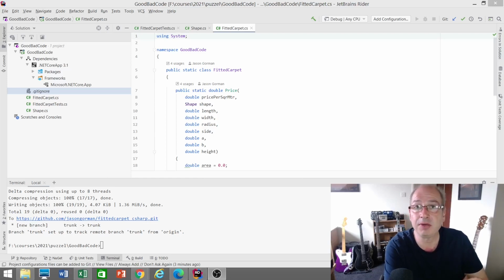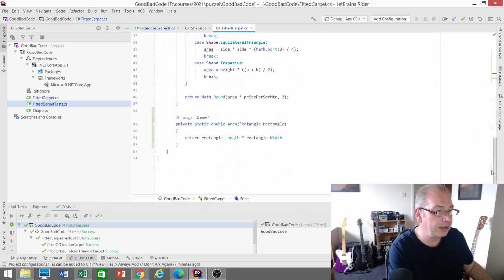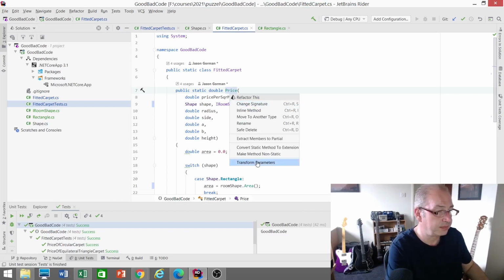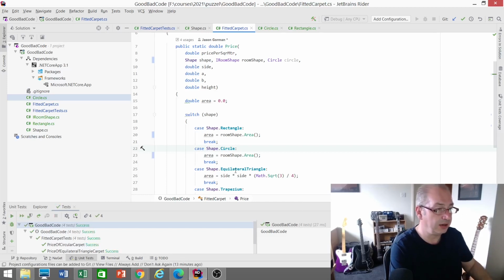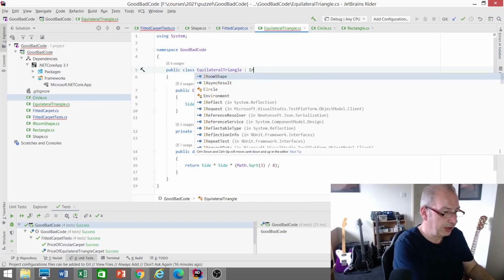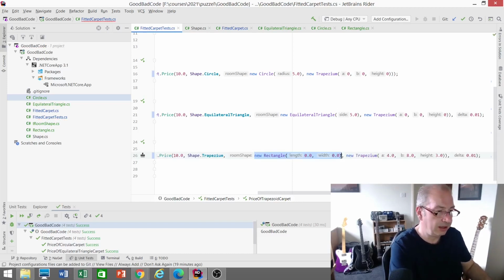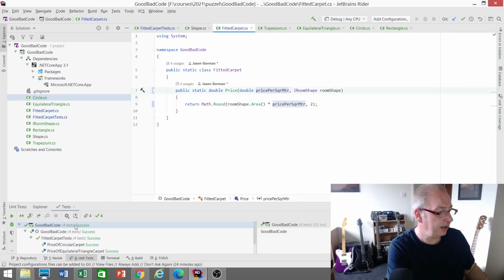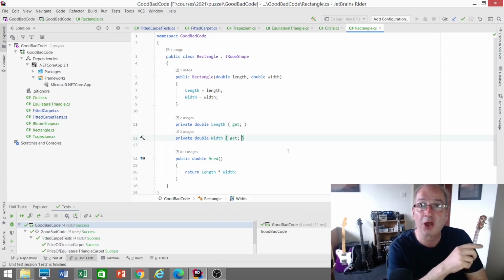Refactoring switch statement into the Strategy Pattern in C#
In today's video diary entry, Jason Gorman refactors a rigid and brittle switch statement into a more flexible object-oriented design